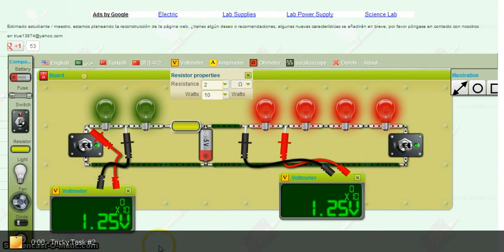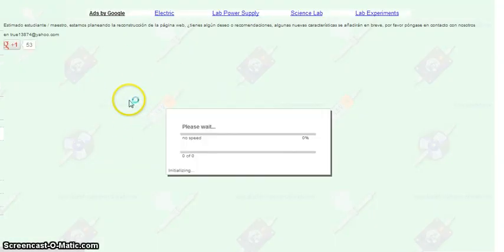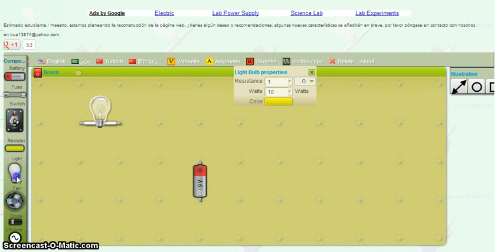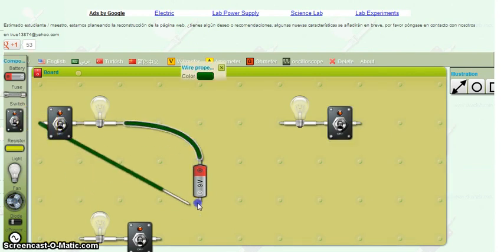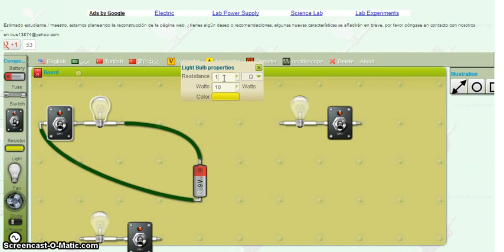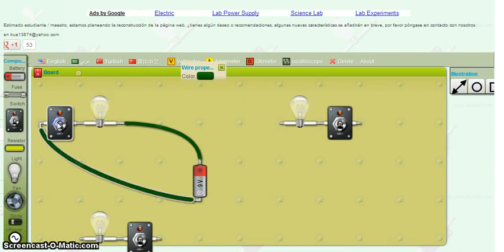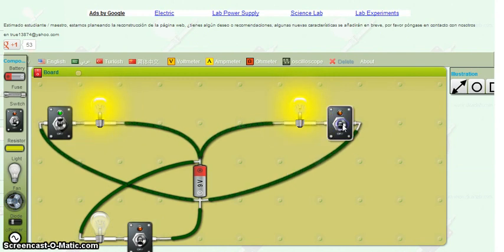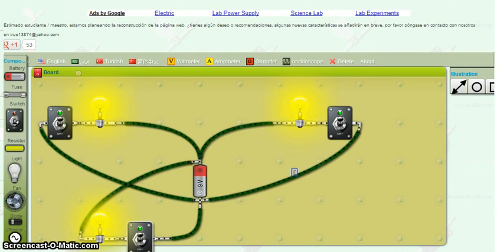Tricky Task #2 Demo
Demonstration on how to complete Tricky Task #2 on the dcaclab.com simulator page.